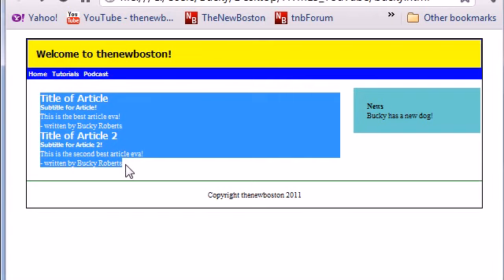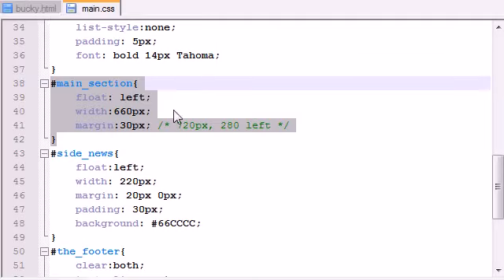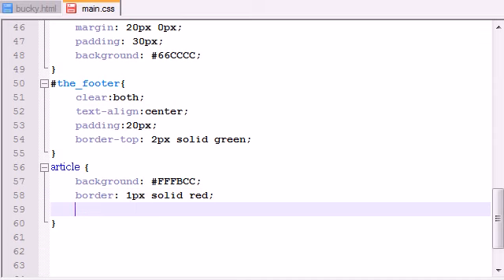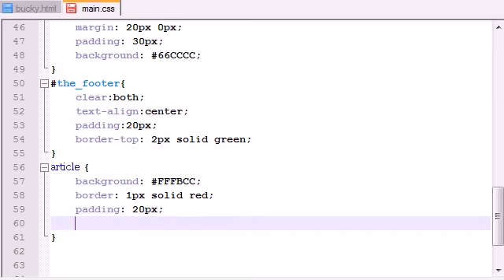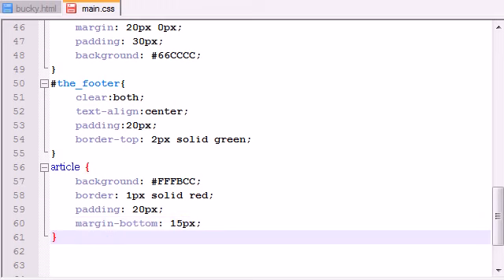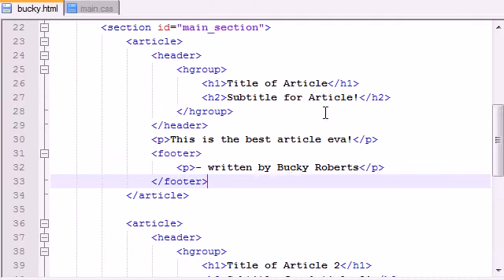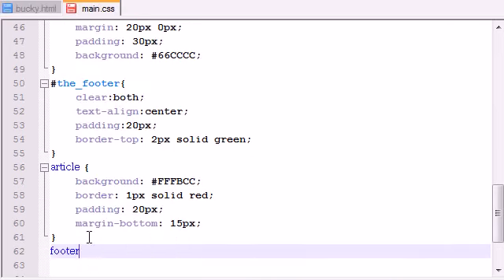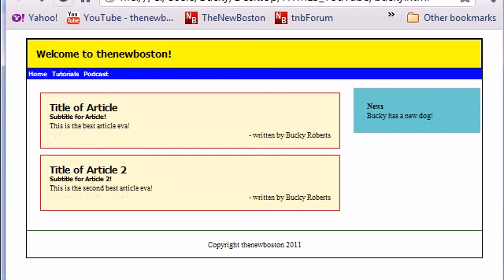HTML5 Tutorial 13 Finishing the Layout